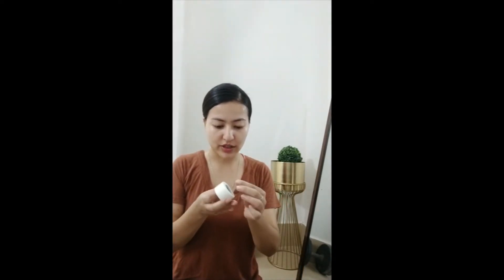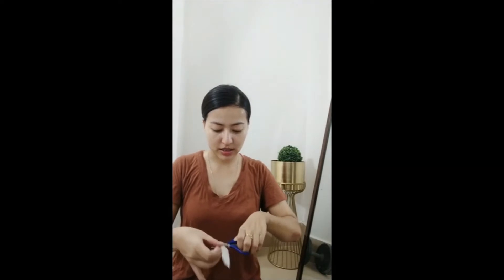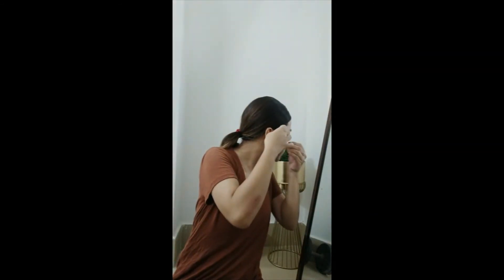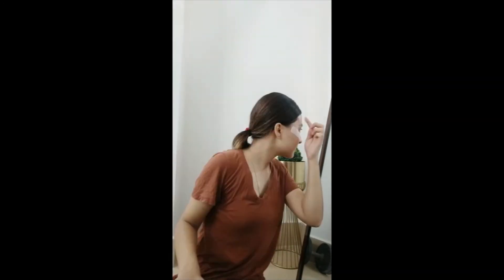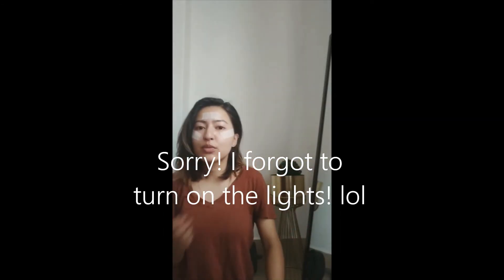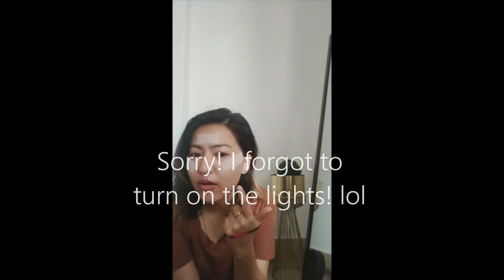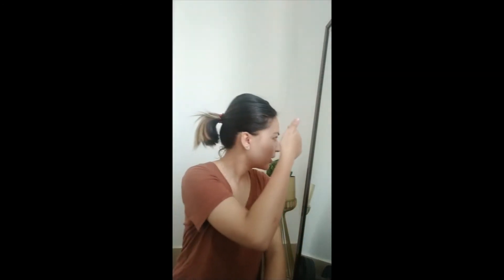Trying Tapes over frownies!